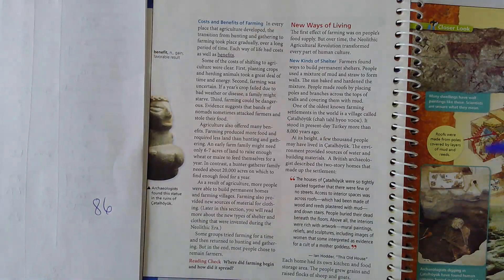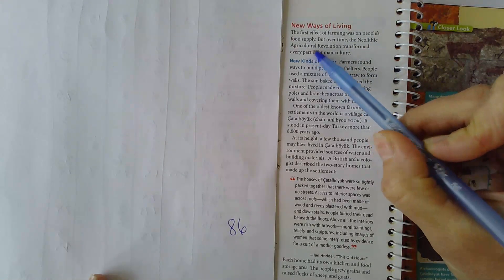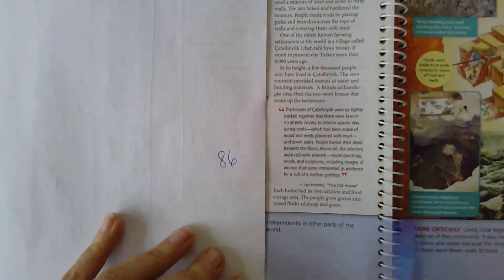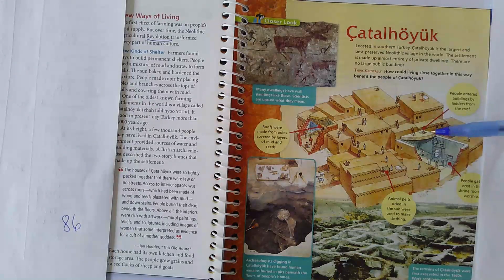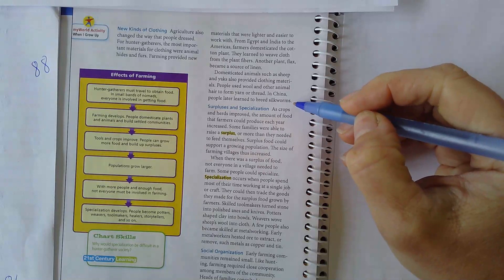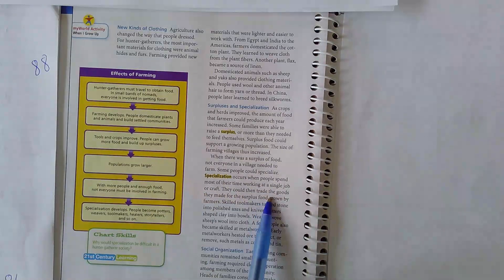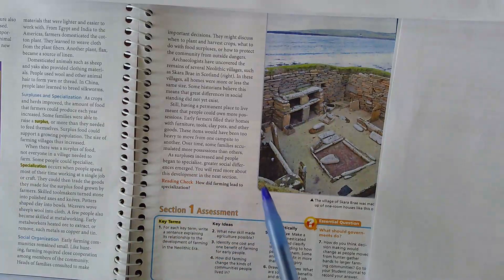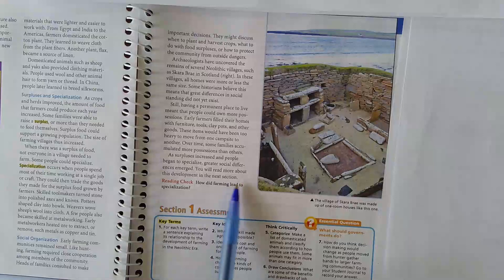Ch 2 sec 2: New Ways of Living. Pg 86-89